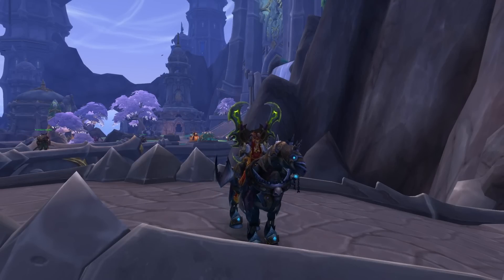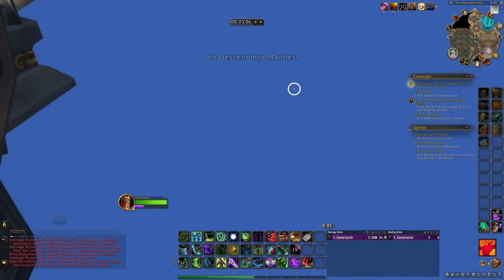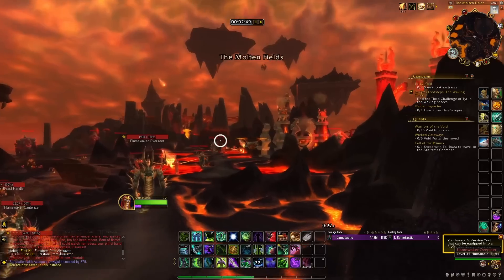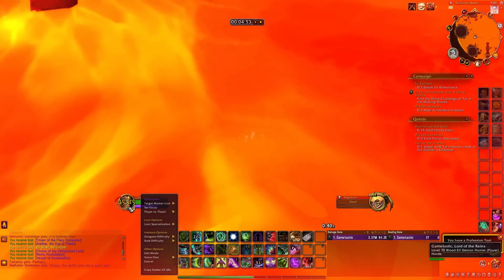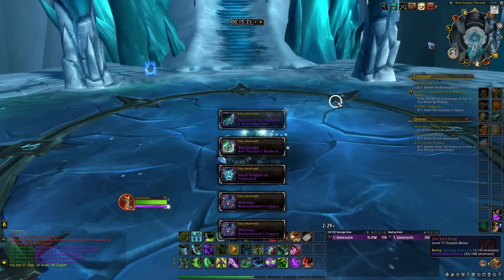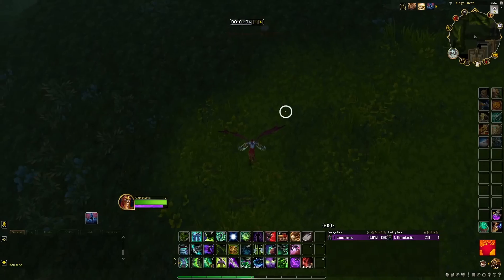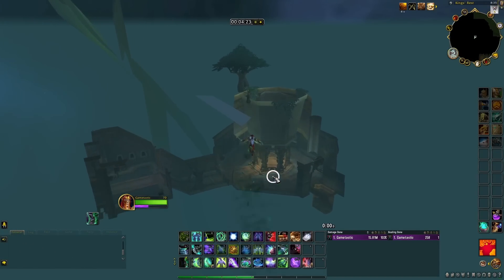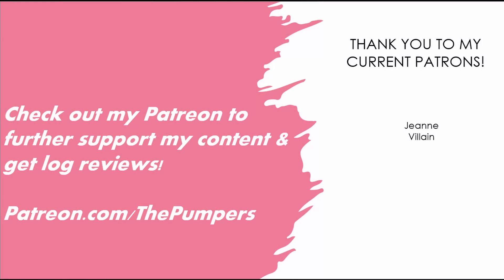Top 4 CRAZIEST Mount Skips In WoW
In this video I showcase the best mount skips in World of Warcraft, and how to do them. The Ulduar skip is by far my favorite & it is worth farming on a demon hunter!

Thumbnails: @LOH3
Timestamps:

00:00 Intro
00:10 Ulduar
01:48 Firelands
03:47 Icecrown Citadel
05:12 Mount
05:33 Kings Rest
08:20 Bonus
08:40 Outro